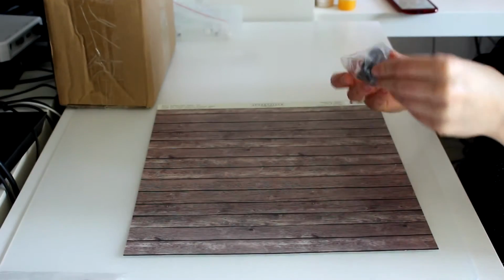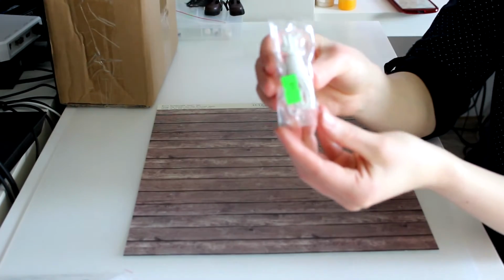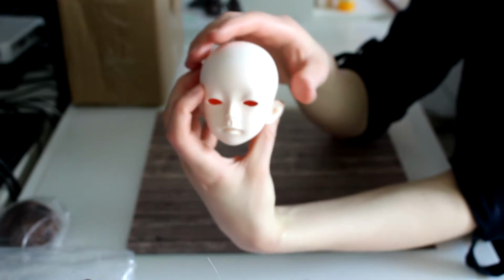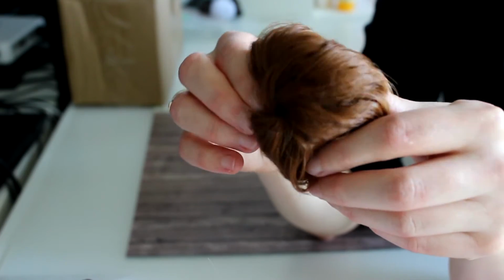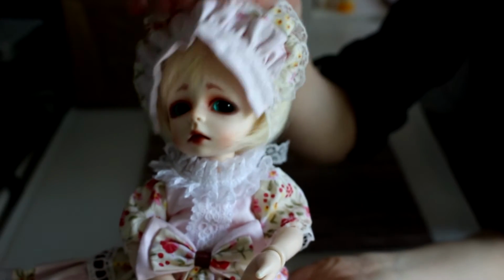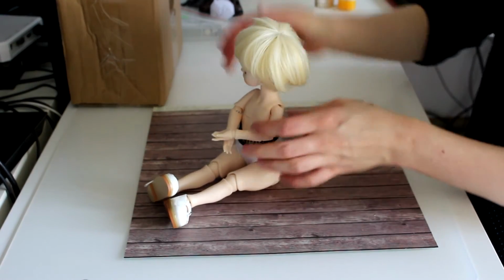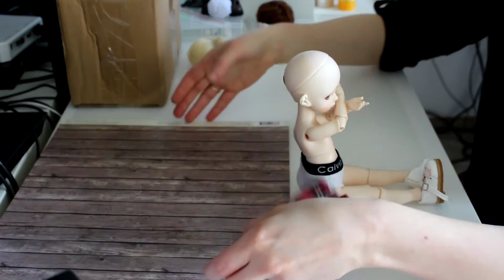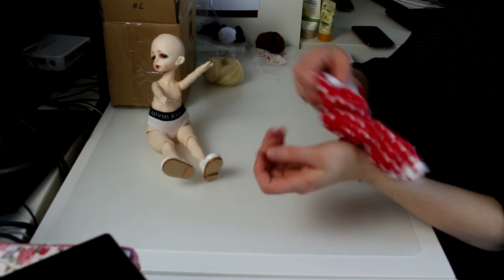BJD Alice's Collection - Yo-SD Clothes Review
Hi everyone and welcome to my latest BJD video! This time I'll review another Alice's Collections Order, with most items being geared towards YO-SDs :) !